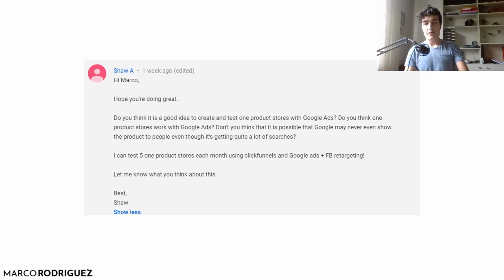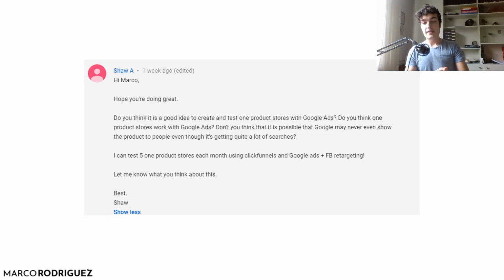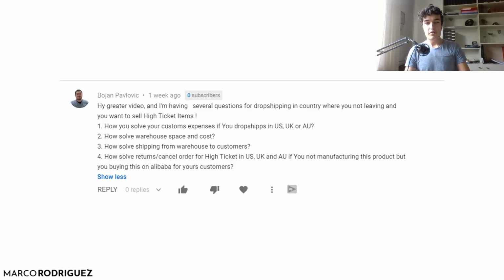1 Product Dropshipping Store With GOOGLE ADS!? E-ComQ+A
👉 Break your Google Ads plateau with us, guaranteed 👉👉 Work with me 1 on 1 for world-class Google Ads

Can you use 1 Product stores without a problem on Google Ads?

How does high ticket drop shipping work worldwide?

That's what we will cover in today's episode of the eCom Q+A!